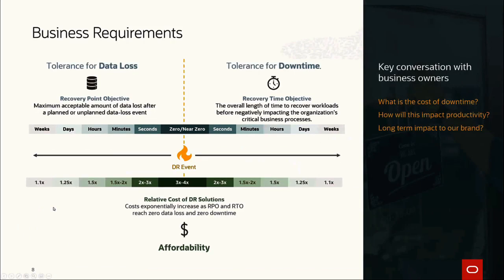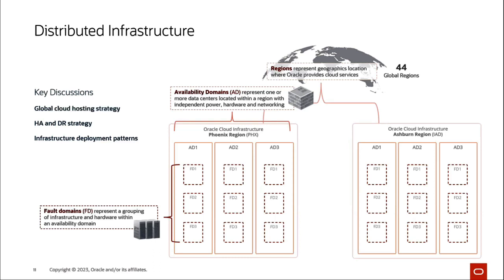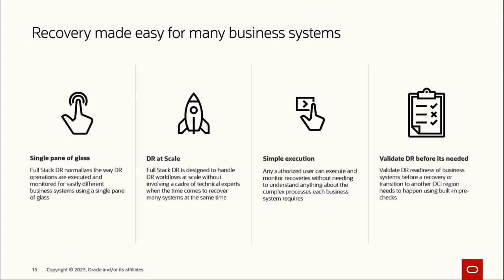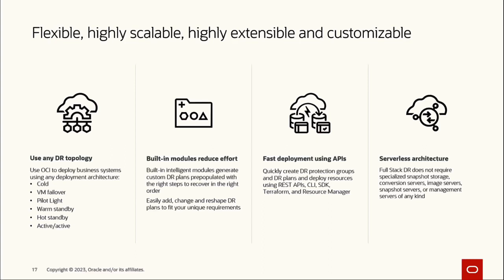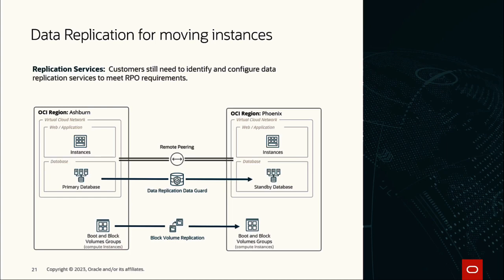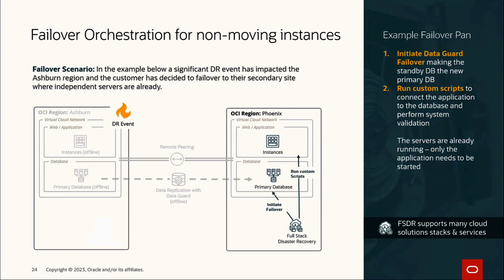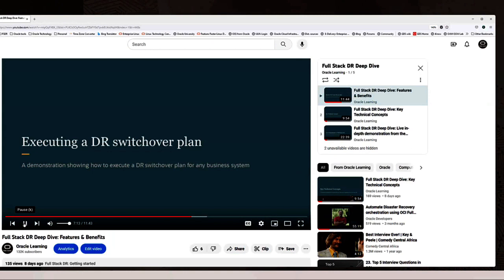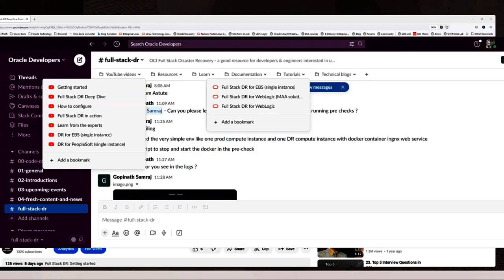Day One and Beyond - Disaster Recovery in OCI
This session covers the key concepts, techniques, and best practices for designing a highly available, disaster recovery solution in OCI. You begin with exploring the HA features such as availability domains, fault domains, load balancer and how to use these features to build a highly available solution followed by learning to check the status of your services. You will also learn about disaster recovery features like Oracle Data Guard, backup and restore, cloning, replicas, cross-region backups and integration with other platforms.
Reference Material:
3.
4. Dive deeper into disaster recovery